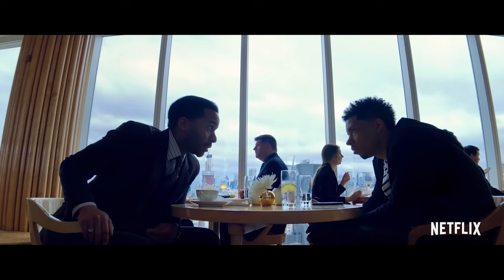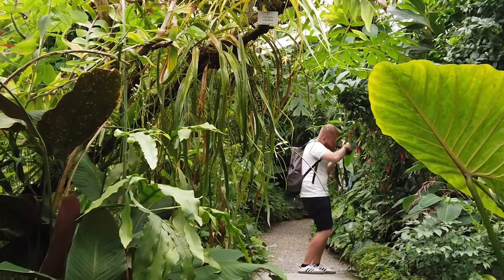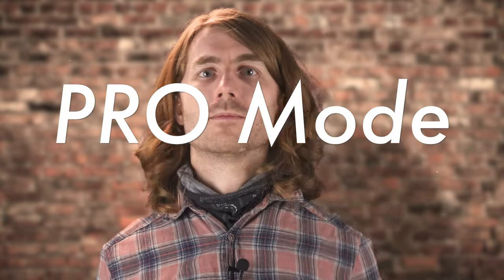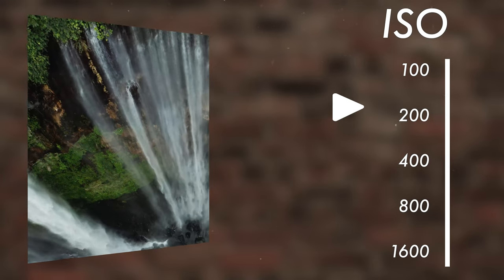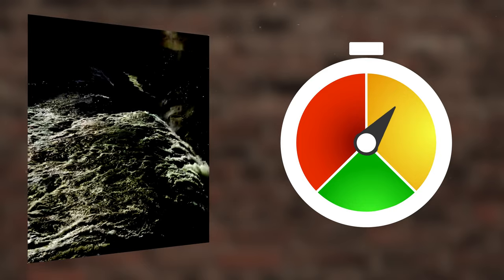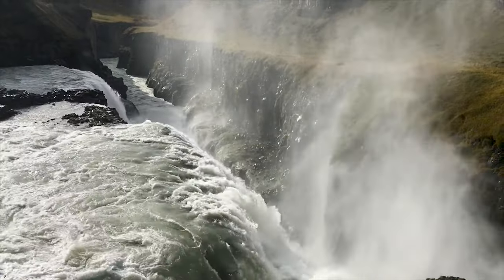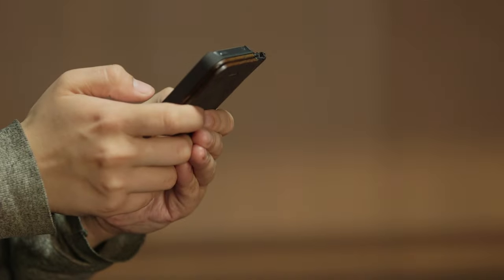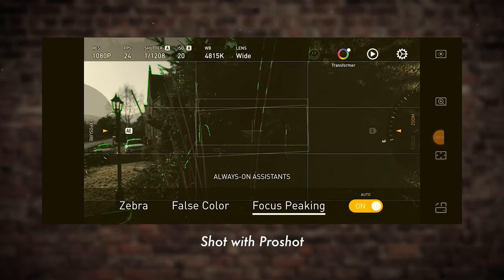Smartphone Film Making - The Camera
The most important thing when using a smartphone for film making, is how we control the camera. Taking manual control of the camera and to have full control of how we make our images is vital to use a smartphone as a viable tool for crafted video making.

This video focuses on how we manual exposure functions and how the various elements affect the quality of our images.

In this video we also explore how we can take full control of our smartphones camera and how we can leverage the built in app and when to move to third party ones.